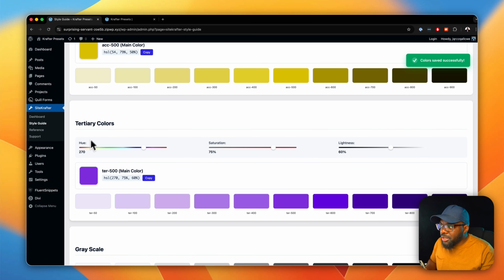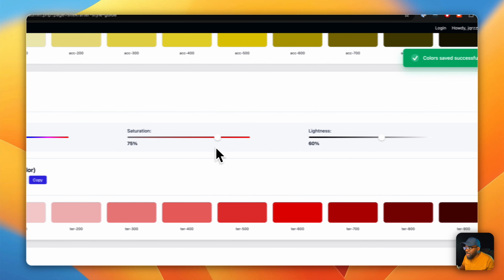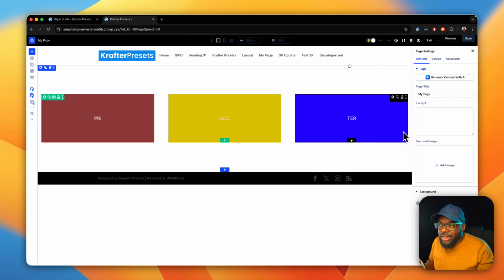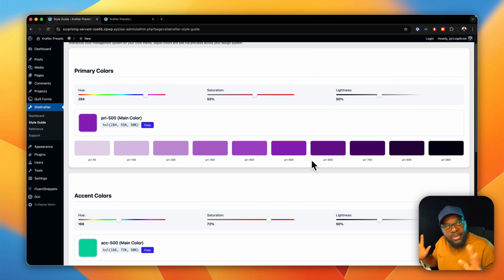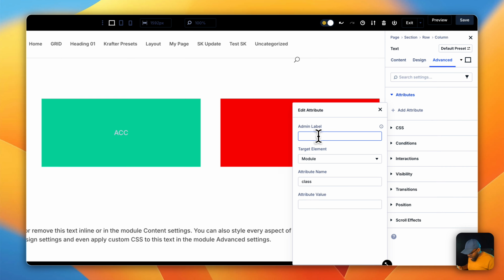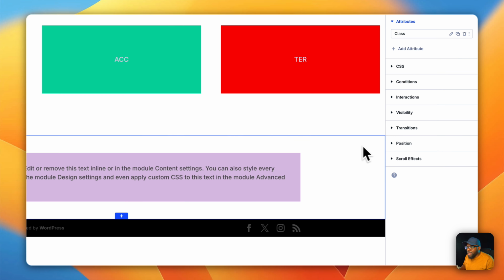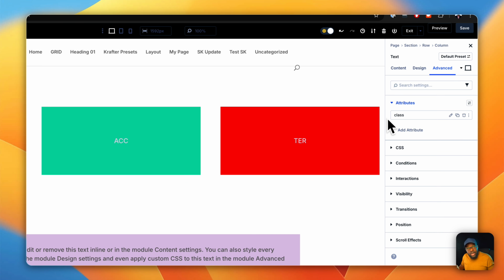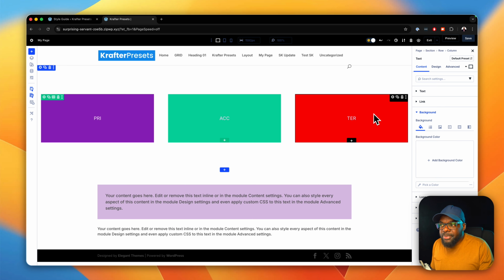Updated Divi 5 Color System - SiteKrafter PRO